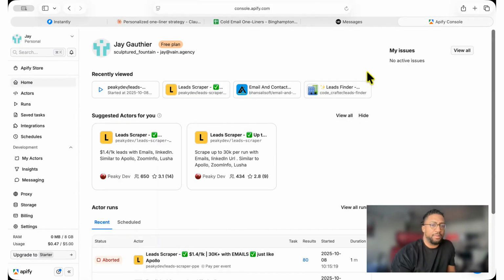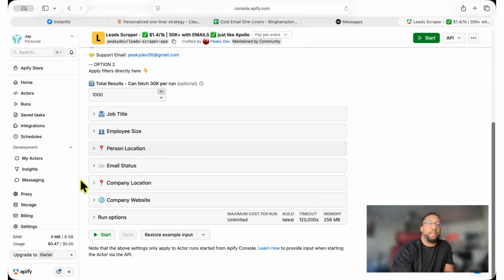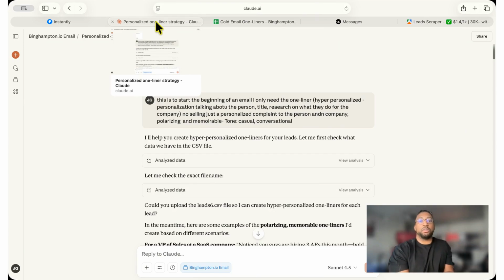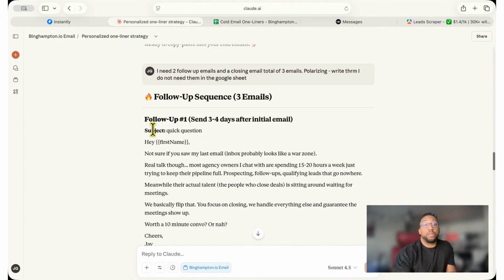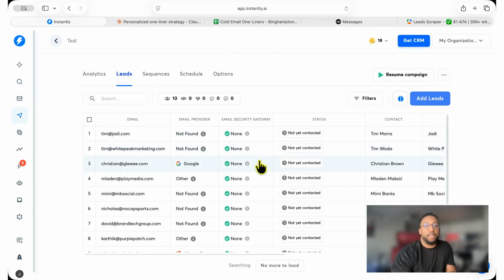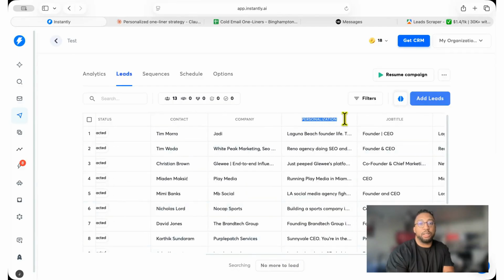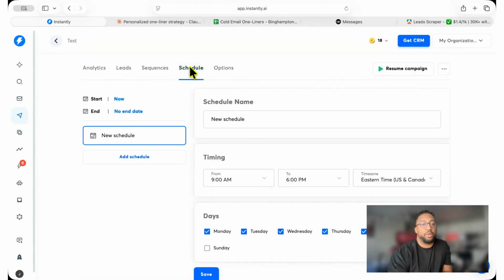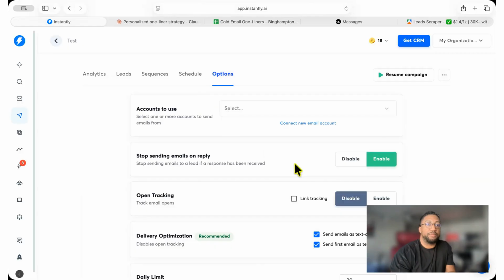DFY 7-Day Cold Email System: $100K+/Year with Personalized AI Outreach (Step-by-Step Guide)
This is the COMPLETE 7-Day DFY (Done For You) Cold Email System I use to find, personalize, and close high-ticket clients—on complete autopilot.

This video is a deep dive into the exact process I follow: from identifying your Ideal Customer Profile (ICP) with AI and scraping thousands of verified leads, to setting up a high-converting, hyper-personalized email sequence on a scheduling platform.

Stop sending generic emails that get ignored. This strategy uses hyper-personalization (one-liners) to instantly build trust and authority, resulting in a significantly higher reply rate and booked meetings.

🔑 Key Takeaways & Timestamps:

0:00 – Why Your Cold Email Strategy is Failing
0:15 – Defining Your Ideal Customer Profile (ICP) with AI
1:40 – @Apify  Scraping Thousands of Verified Leads (The $1.40/1k Email Method)
2:40 – The Hyper-Personalization Secret: One-Liners with AI (The 5-8x ROI Strategy)
3:10 – The 3-Step Cold Email Sequence (Intro, Follow-up 1, Follow-up 2, Breakup)
3:45 – How to Bulk Upload Leads to @InstantlyAI  (Google Sheets Method)
4:30 – Setting Up the Automated Email Sequence & Personalization Variables
5:30 – CRITICAL Settings to Avoid Spam (Tracking, Plain Text, & Scheduling)

 🚀 Get The Full DFY System

Don't spend another minute struggling to figure this out. I've compiled the exact one-liner formulas, the winning 3-step sequence, and the detailed guide into one resource.

For the complete Done-For-You Cold Email Guide and all the resources mentioned in this video, go to:

➡️ binghampton.io